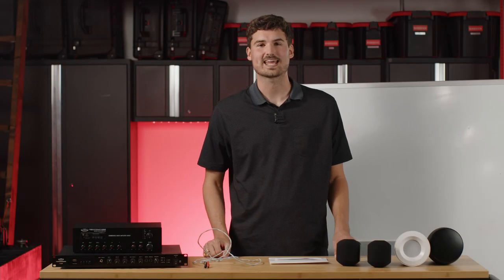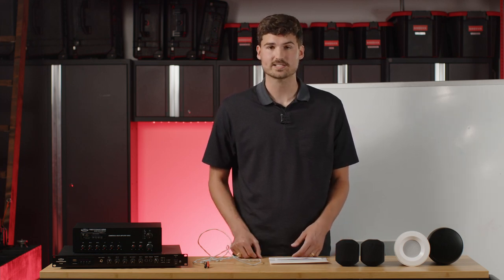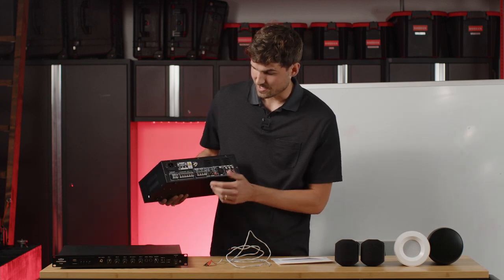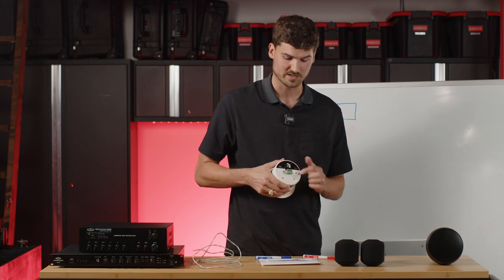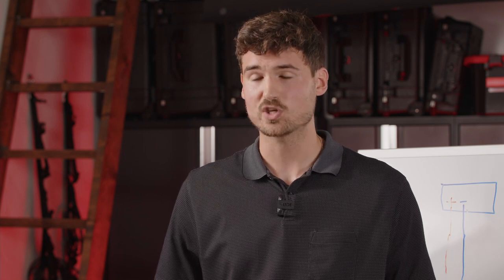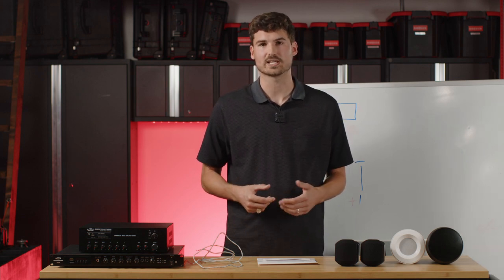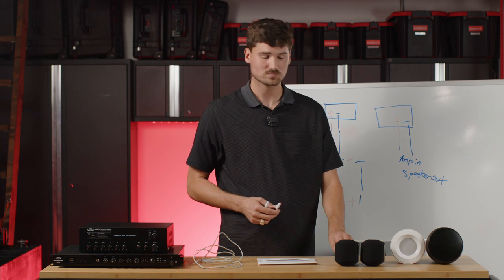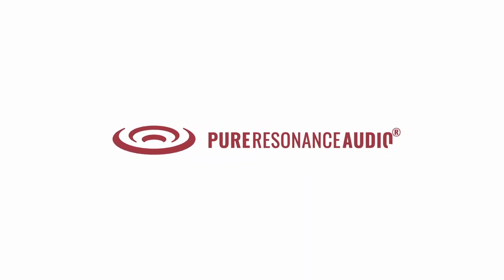How to Wire a 70 Volt Commercial Speaker Sound System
Generally, the sound systems you’ll find in a commercial environment like a restaurant, retail store, or school gymnasium are different from what you may be used to seeing in a home theater system.

Pure Resonance Audio 70-volt sound systems have features designed specifically for commercial applications, like priority mic ducking, paging capabilities, and built-in Bluetooth. Pure Resonance Audio sound equipment is also built for the demands of operating 24/7, 365.

Maybe you're trying to self-install a 70-volt commercial system, and you're not sure where to start. In this video, Andrew talks about the basic things to look at when going to install your system and briefly touches on how to integrate 70-volt volume controls into your system.

The first thing you will want to do when you get your speakers is to adjust the tap settings. The tap settings are essentially the floodgates of that speaker. The lower you tap it, the softer it will be; the higher you tap it, the louder it will be able to get.

You'll then need a mixer amplifier or a rack mount mixer amplifier. Attach your speaker wire to the speaker output on the back of the amplifier. The commercial-grade speaker wire should have one black and one red wire. Your positive wire is your red, and black is your negative wire. Make sure the wire is snug but not too tight.

From here, run the wire to your first speaker. Most Pure Resonance Audio speakers have a 4-terminal euro block, which makes wiring very simple.
You'll just connect your red wire to the “+” terminal and connect your black wire to the “-” terminal.

Theoretically, you have one speaker connected, so you can connect your Bluetooth device, play some music, test it out, and make sure you did everything correctly.

To wire your next speaker, simply go out of the second set of + and - terminals and run the wire to your next speaker. Continue this process until you wire your very last speaker.

The beauty about a 70-volt system is you can have as many speakers as you want, as long as your amplifier can handle it. Keep in mind that when you're adjusting your tap settings, the sum of those tap settings on all of your speakers needs to be 80% or less of your amplifier's available power. This will ensure you have enough headroom to protect your equipment.

Now, if you want to independently control a speaker's volume or group of speakers, you can integrate one or multiple 70-volt volume controls. These are like a dimmer light switch, a wall plate with a dial, but instead of controlling the lights, it controls the volume of your speakers.

Volume controls will also have 4 terminals, much like the Euro block but with an “amp in” and a “speaker out”.

Let’s say you want (2) speakers controlled by one volume control. To do this, you will still have your positive and negative connection on the back of the amp, but this time you will first connect your wires to the “amp in” on the volume control. From here, you would go from the “speaker out” and daisy chain your (2) speakers together just like we did before.

If you want to incorporate multiple volume controls, you can also daisy chain these together. Just ensure you do so through the “amp in” terminals”.

Just like with your speakers, with volume controls, you can theoretically have as many as you want. We've had scenarios where there's a dental clinic that wants ones in every individual patient room, and you can do that.

It is important to note that volume controls also have a power rating. So you have to ensure that your amplifier can handle the watts you're putting through it with that 20% headroom.

Featured In this video:
Pure Resonance Audio MA30BT 30W Commercial Mixer Amplifier

Pure Resonance Audio RMA120BT 120W Rack Mount Mixer Amplifier

Pure Resonance Audio S3 3" Micro Surface Mount Speakers